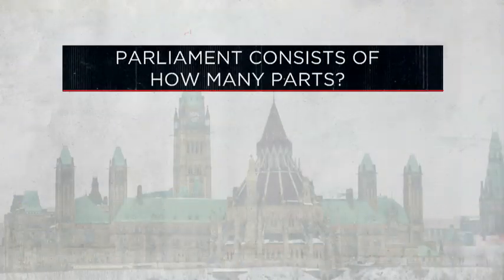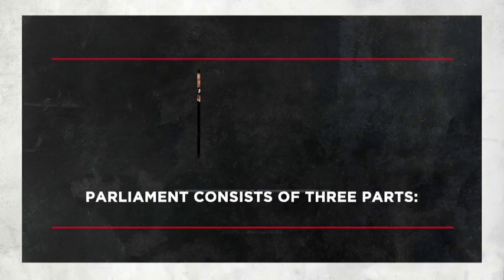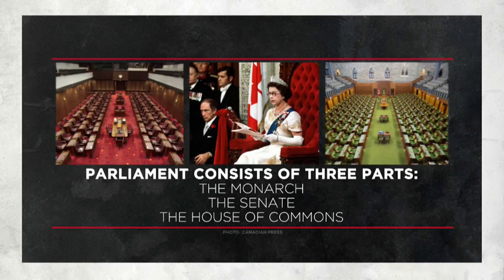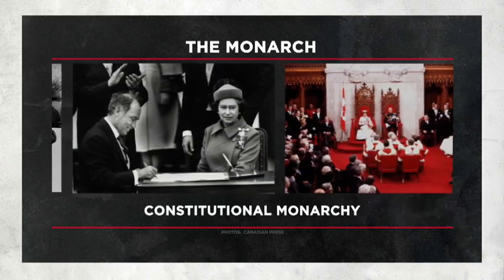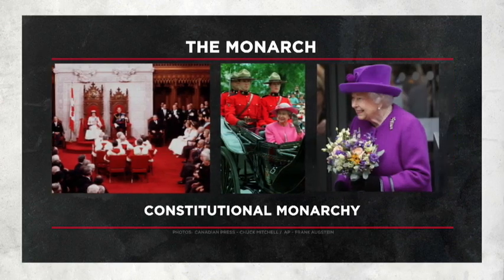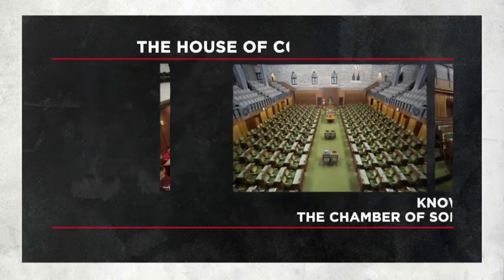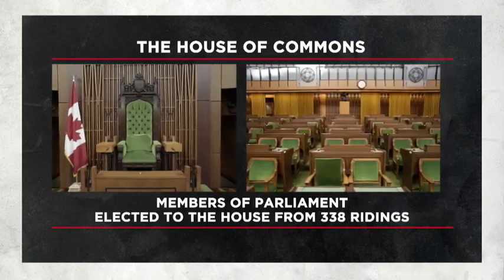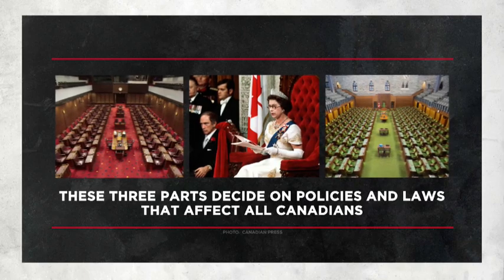Parliament consists of how many parts? | Outburst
How well do you know your Canadian trivia? We asked:
Parliament consists of how many parts?